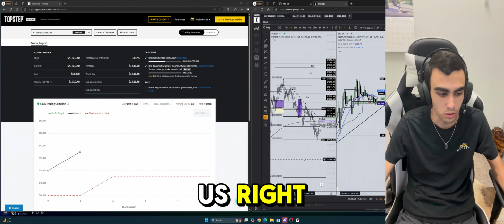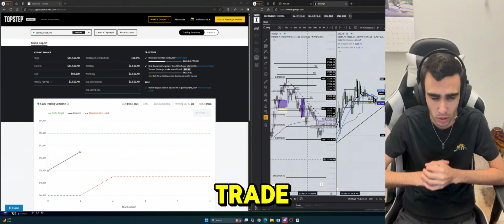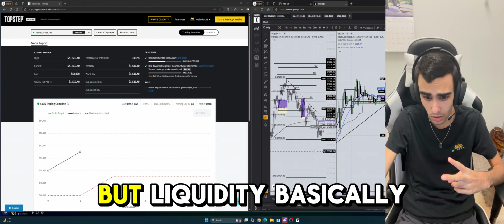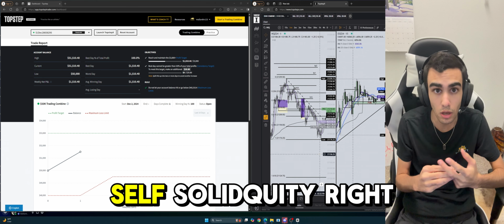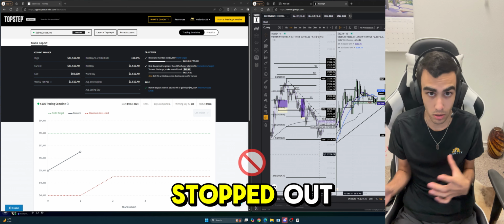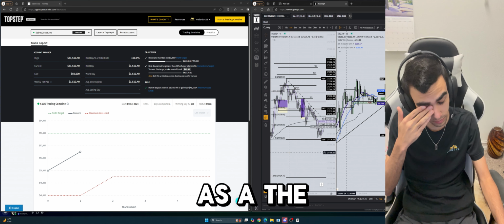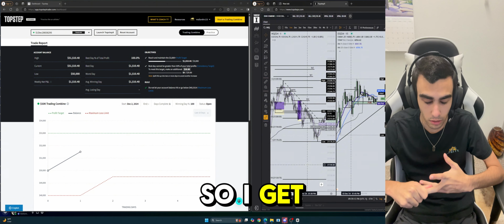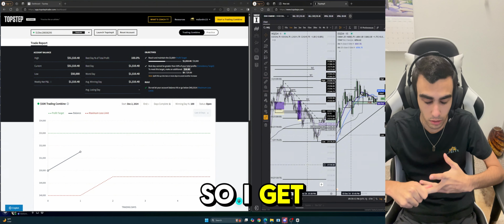Boot Camp Day 10: Liquidity Pt 1